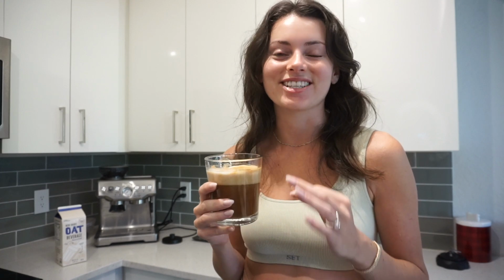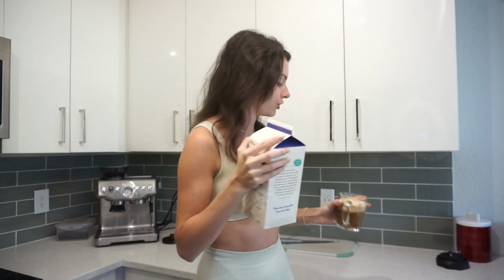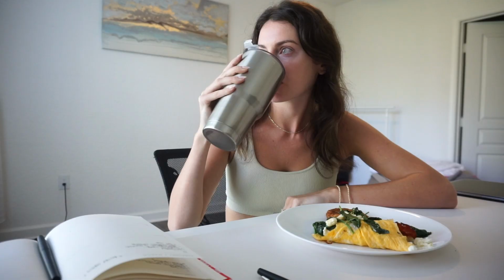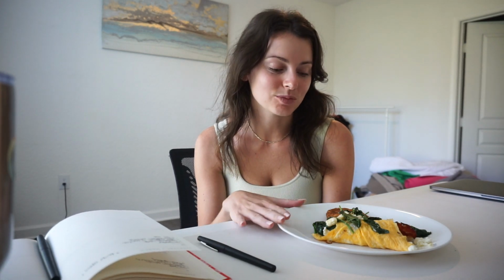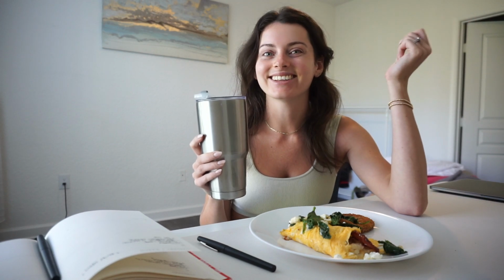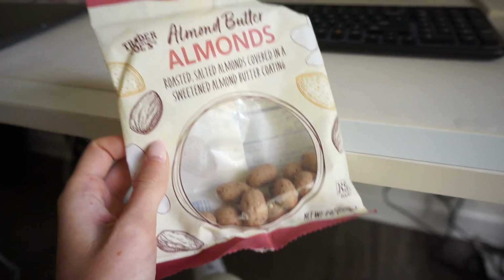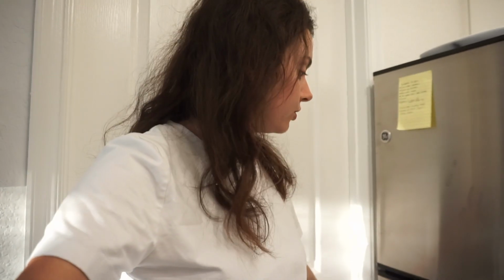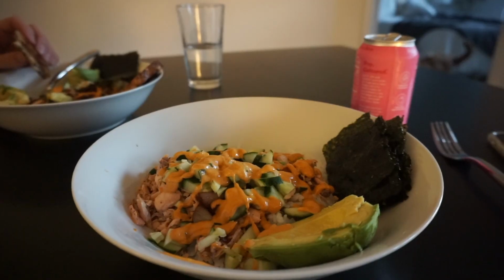WHAT I EAT IN A DAY WORKING FROM HOME | Trying Intermittent Fasting & How I Feel + Easy Meal Ideas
Check out the Fastic app here, i’m sure you’ll love it

WHAT I EAT IN A DAY WORKING FROM HOME | I Tried Intermittent Fasting & This Is What Happened

UPLOADS: Tuesday & Friday at 12pm EST!

My name is Kate, I am a recent college grad, I studied marketing at Quinnipiac University and graduated Dec 2020. I am currently a digital marketer and I am lucky enough to work from home. I love sharing my life online with you guys so be prepared to see lots of work from home videos, digital marketing videos, fashion finds, tons of day in the life vlogs and of course come a long with me as I plan my wedding! ✨